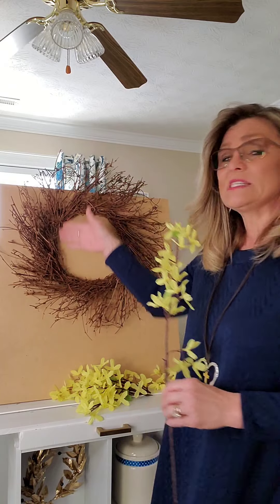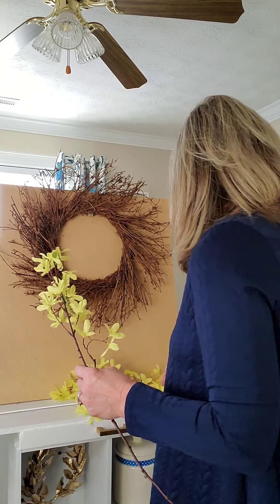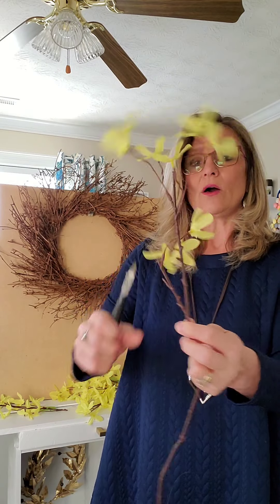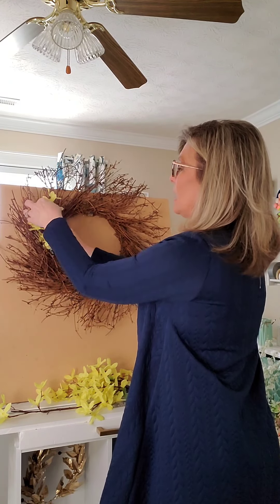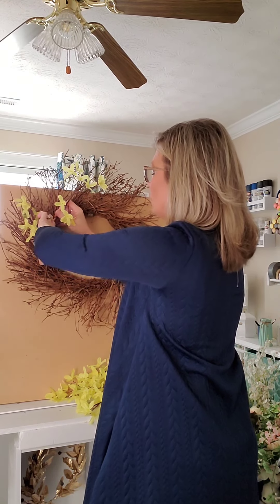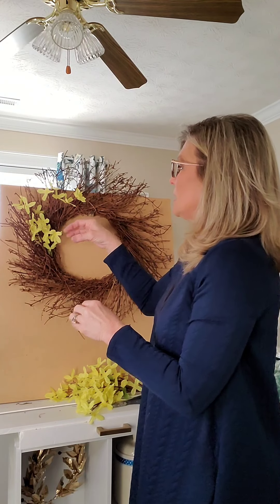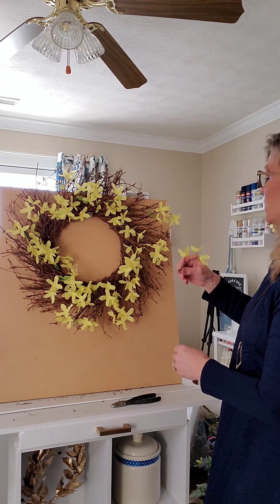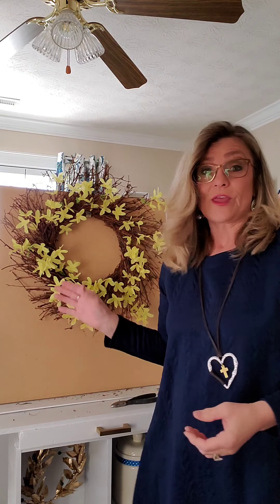DIY Dollar Tree Forsythia Wreath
In this wreath tutorial, I am using 5 Dollar Tree stems and a thrift store sunburst wreath to create a simple Spring Wreath.